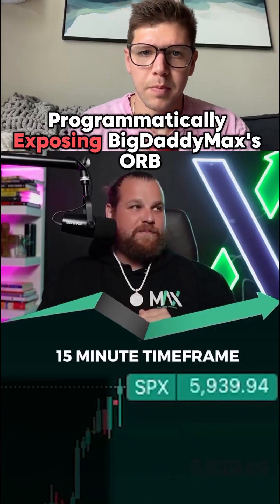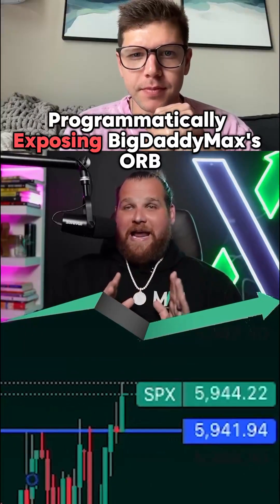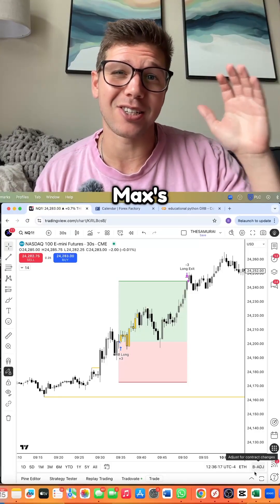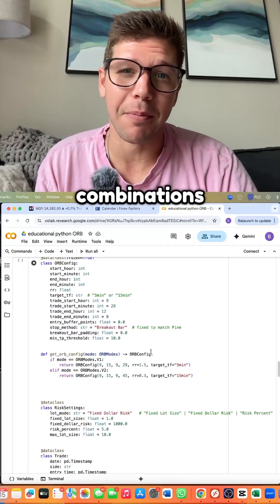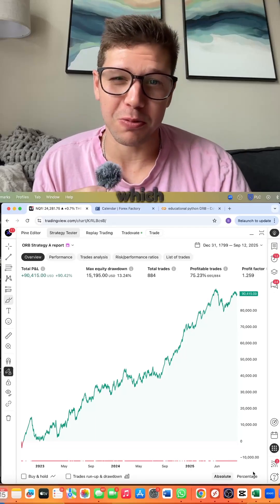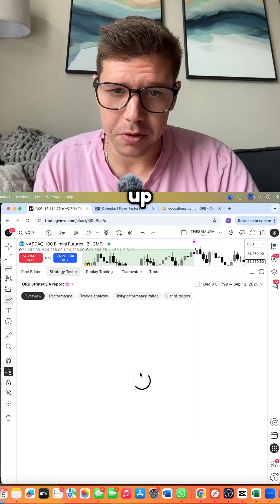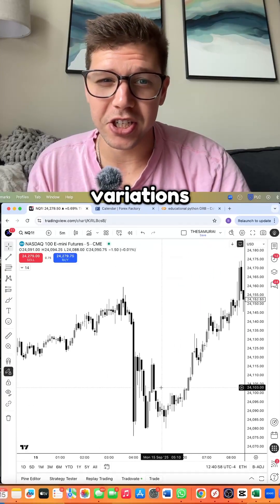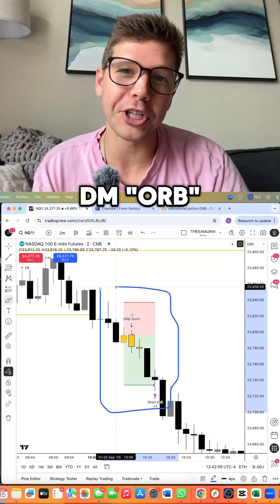Exposing Big Daddy Maxe’s ORB Strategy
What if the most hyped ORB strategy could actually hit an 80% win rate?
We took Big Daddy Maxe’s ORB model, coded it, stress tested it, and refined it with quantitative filters. The result? Multiple profitable ORB variations backed by years of testing.

This isn’t guesswork. The proof is in the data and the results.

👉 DM us and comment “ORB” to get the link and see the full breakdown.